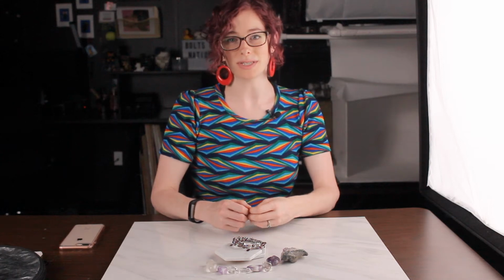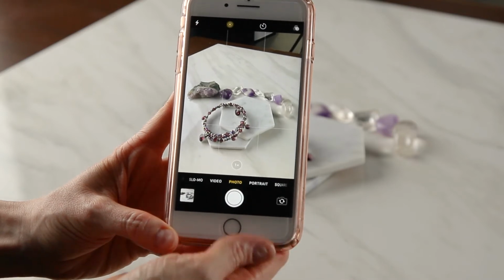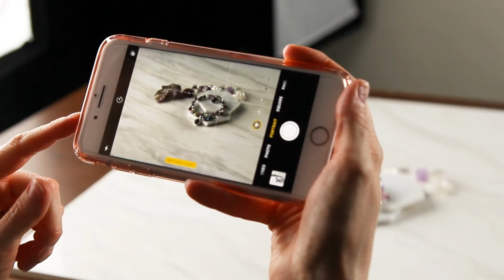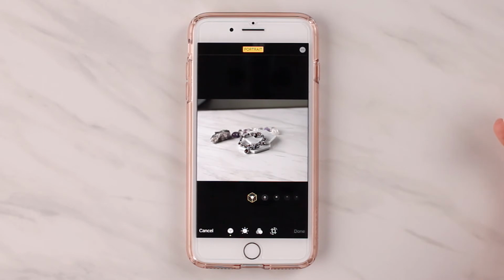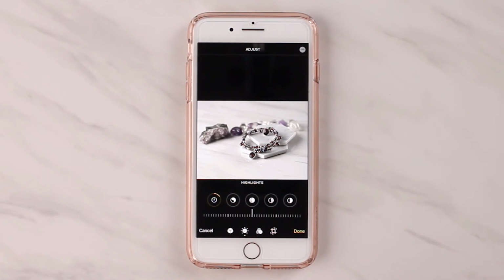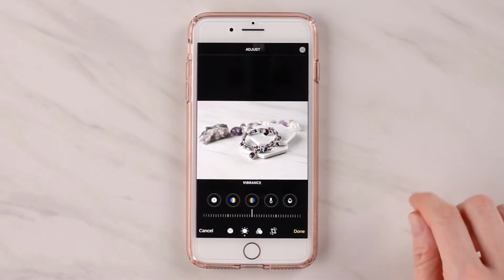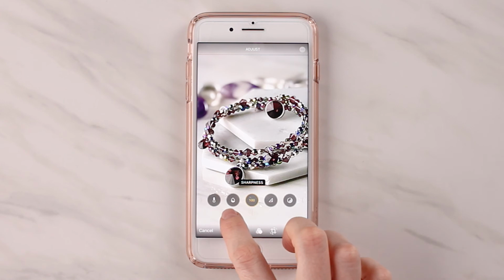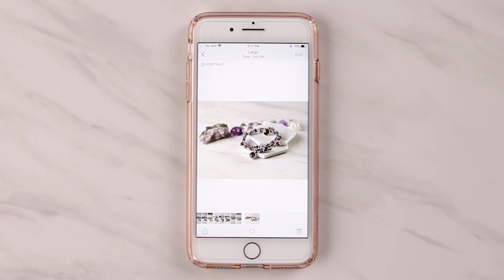iPhone Jewelry Photography + Editing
*SPOILER ALERT*

You don't need a DSLR camera to shoot jewelry. The camera in our iPhones is so advanced they can produce an image very similar to what you see from a DSLR.

Join Becky as she shows us not only how she shoots on her iPhone but how she edits too!

Want to see the rest of this mini series?

Feelin' crafty?